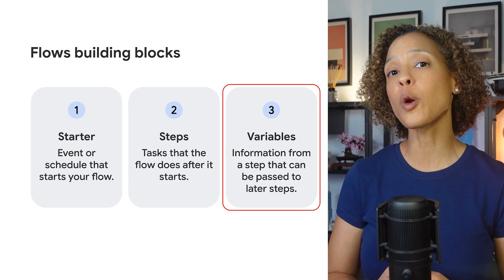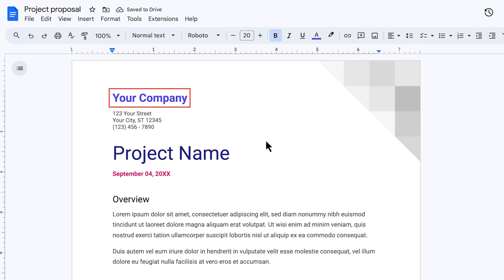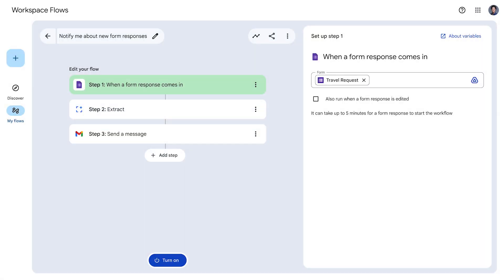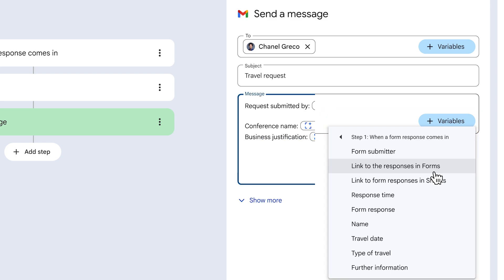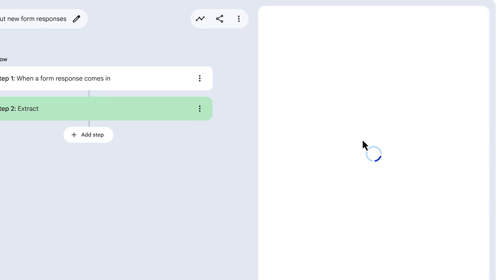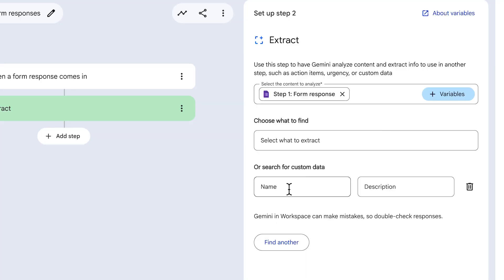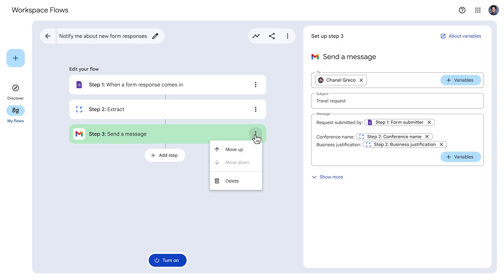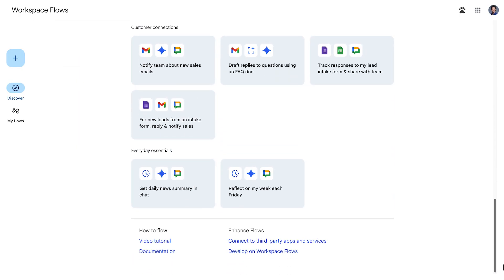How to use variables in Workspace Flows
📣 Workspace Flows is now Workspace Studio 📣

In this video you will learn how to use variables when you are creating workflows using Google Workspace Flows.

0:00 Intro
0:10 What are variables in Workspace Flows?
1:09 How to use variables
2:18 Use variables to search for custom data
3:17 Check the variables when you change the order of steps

Flows is available through the Gemini Alpha program. See our Admin Help Center for more information about how to turn Gemini alpha features